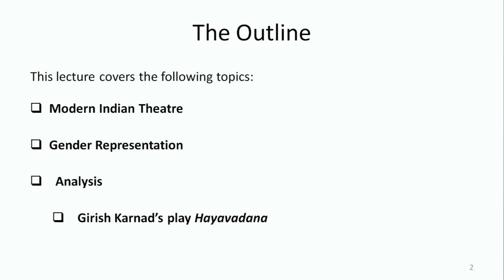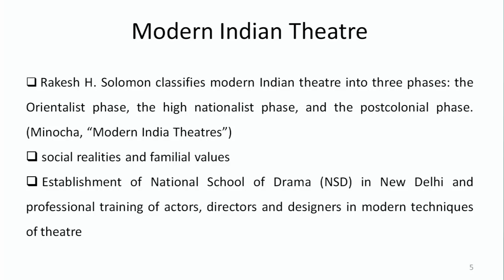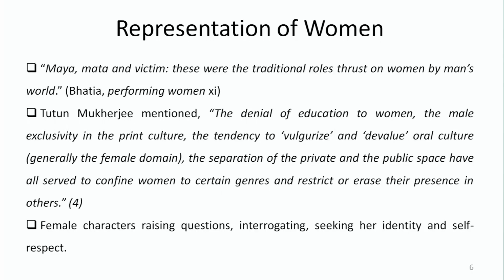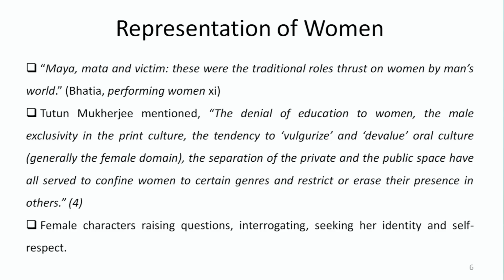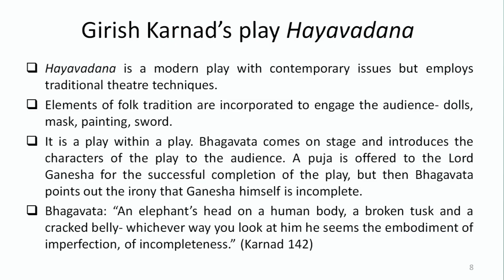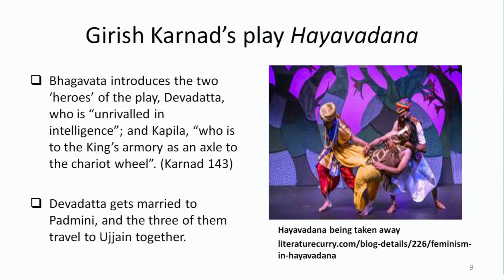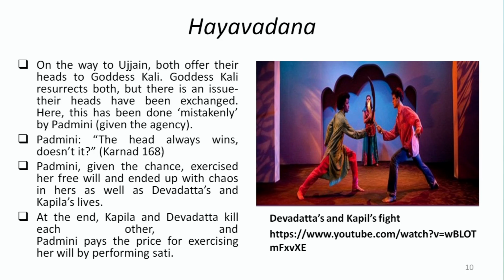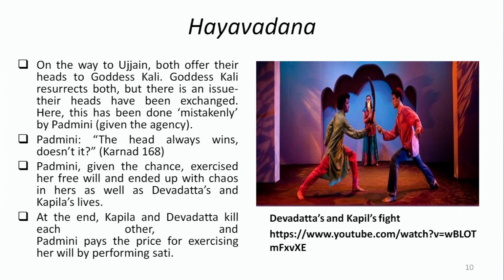Lecture 18: Modern Indian Theatre